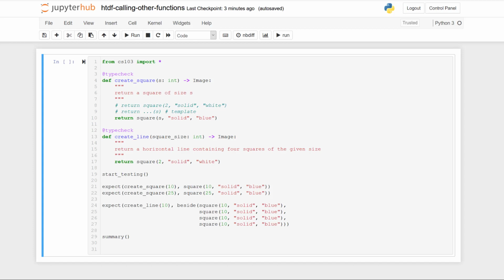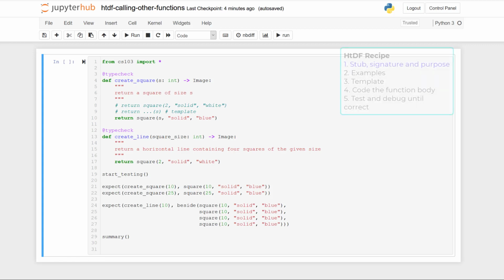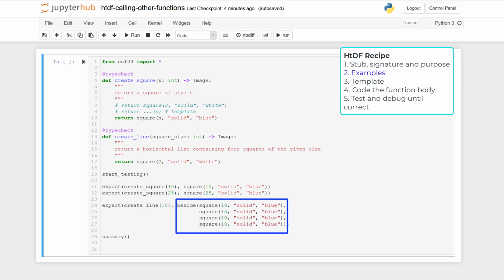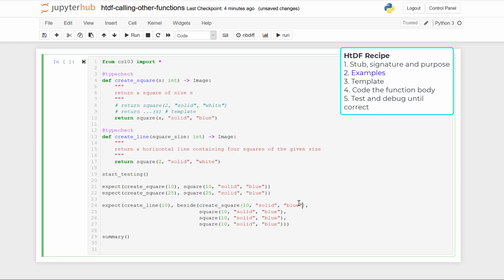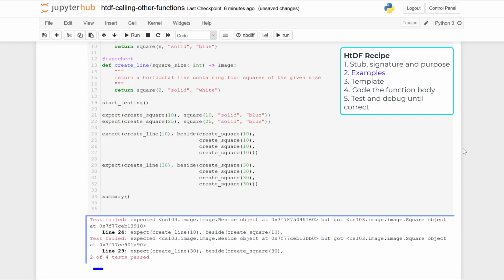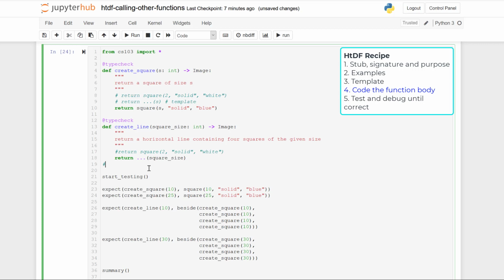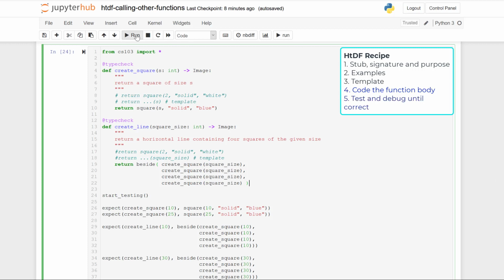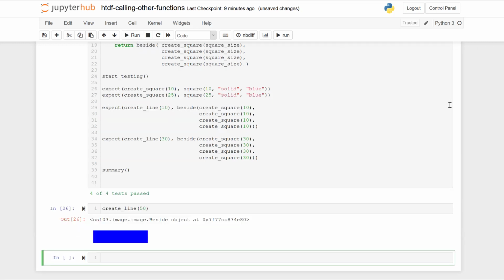Module 2 - Calling Other Functions